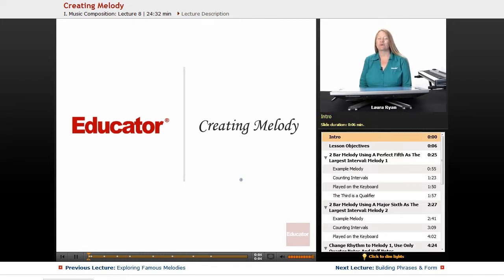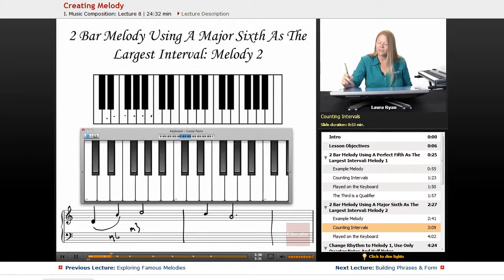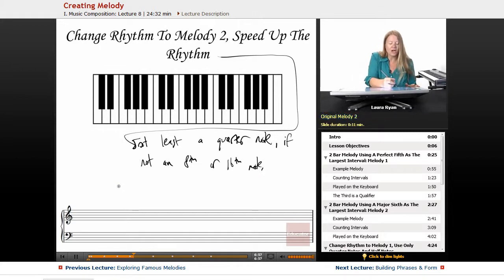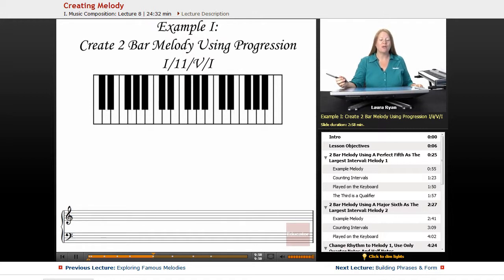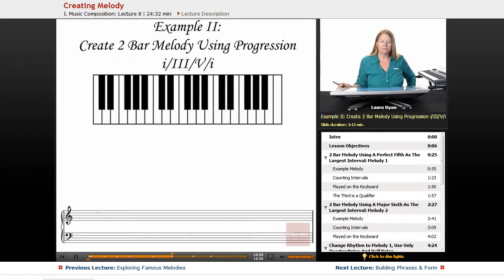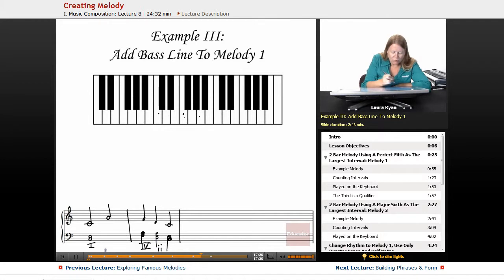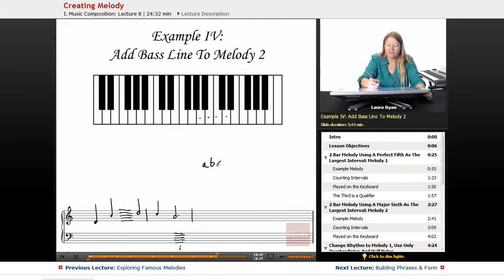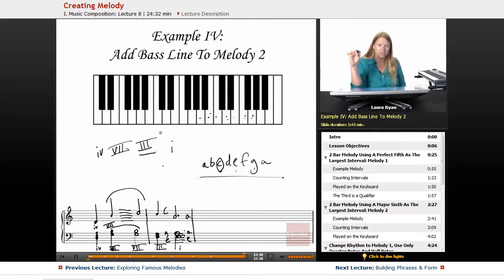"Creating Melodies" | Music Composition with Educator.com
Learn the ins and outs of Music Composition with Educator.com's awesome hand-picked instructors.